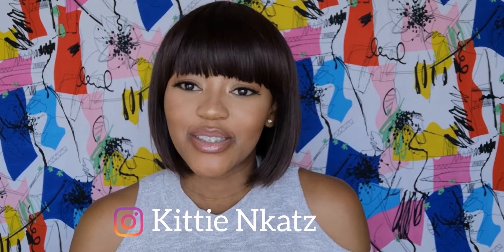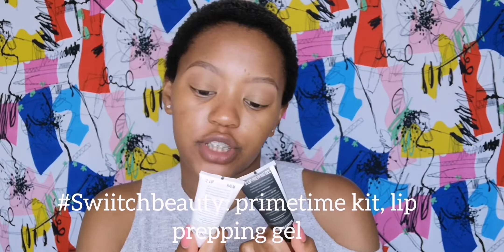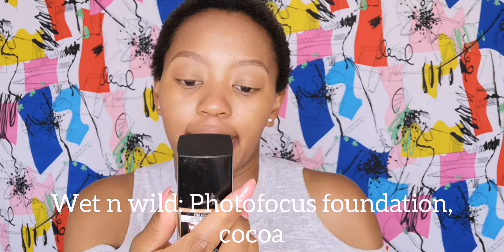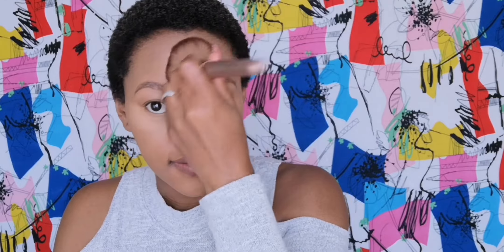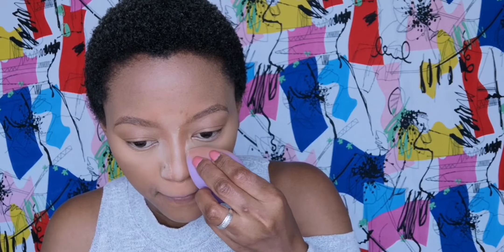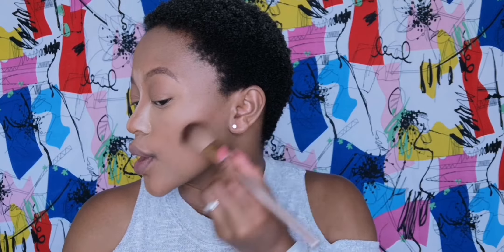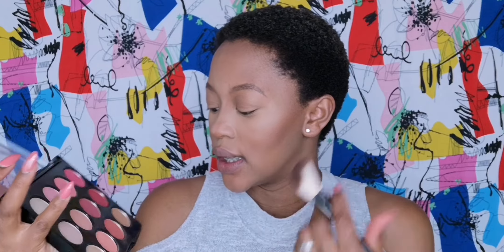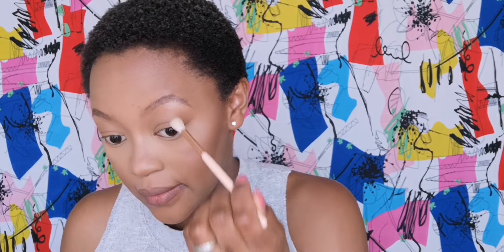THE POWER OF MAKEUP| Highlighting and Contouring| Natural glow makeup tutorial| SA Beauty Youtuber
Hi it's Kittie Nkatz

In today's video, I created a natural, glowy makeup look that shows the power of makeup through simplicity. I demonstrate how highlighting and contouring can sculpt ones facial features, by flaunting and disguising them to enhance your beauty.

PRODUCTS DESCRIPTION
Eyebrows:
The BROW-MANTIC series

IQ, sun care, SPF50 daily defence
LA Girl, pro conceal, HD concealer, Fawn
BYS, Contour Trio
Swiitchbeauty , primetime kit, lip prepping gel
Benefit, the Pore-fessional, pore primer
Maybelline, master strobing stick, illuminating highlighter
Swiitchbeauty, primetime kit, lip priming balm
LA Girl, pro conceal, HD concealer, Cool tan
Makeup Revolution, luxury powder, banana
Maybelline, fitme, pressed powder, 355 cinnamon
Makeup Revolution, ultra contour palette
Avon, bronzing pearls, warm
BYS, bronzing powder
BYS, face palette, sweet cheeks
Eylure, brow pomade, dark brown
Foschini, all woman, lip liner and lip crayon, beyond words
Gosh, volume lip shine

Production description :
Huawei P20 Pro front camera
You cut video editor